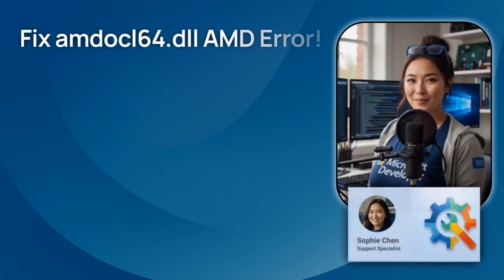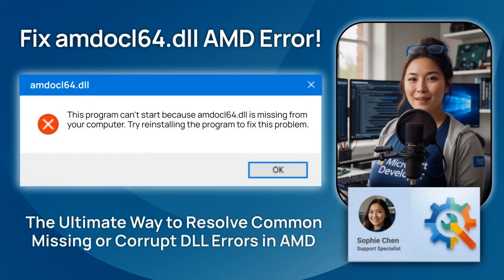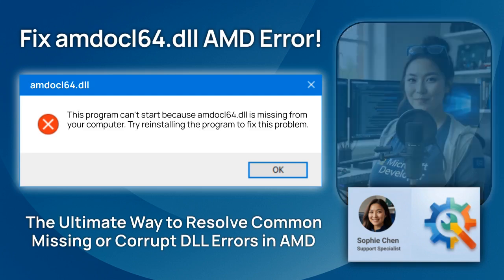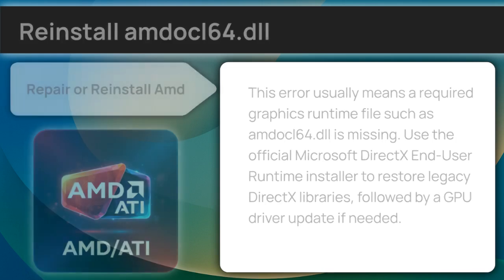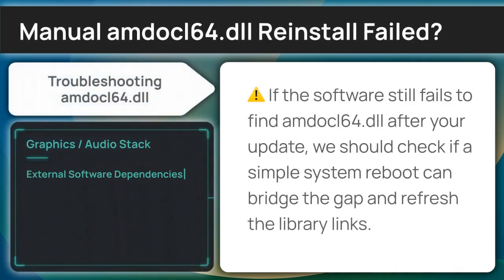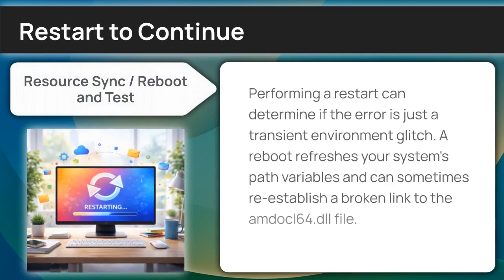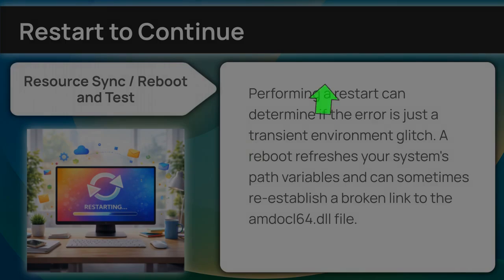Fix amdocl64.dll AMD Error!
Amdocl64.dll: Tutorial: How to Troubleshoot DLL Error Codes in AMD. 🛠️⚙️ You may review an optional troubleshooting utility

Wondering why Amdocl64.dll suddenly isn’t available? In most cases, this points to a software installation issue rather than a hardware problem.

What is Amdocl64.dll? The 64-bit Open Computing Language (OpenCL) library for AMD Radeon hardware. It facilitates hardware-accelerated compute tasks for image editing and scientific simulation software.

As part of the AMD architecture, Amdocl64.dll operates as a Hardware Interface Library DLL using the OpenCL Driver. This tutorial covers practical troubleshooting steps that may help clear the error.

▶ Video Overview:

- Refresh Display Driver Environment
- Resolving missing amdocl64.dll dependency files
- Executing a complete system reboot
- Learn about amdocl64.dll file

Timestamps:

00:00 - Fix amdocl64.dll Error Fast on Windows 10/11
00:21 - What Is amdocl64.dll and How Is It Used by Programs
00:41 - How to Restore amdocl64.dll File on Windows PC
01:05 - Restart Your PC After Installing amdocl64.dll
01:25 - Refresh Display Drivers to Fix amdocl64.dll Error
02:07 - Avoid DLL Download Scams for amdocl64.dll